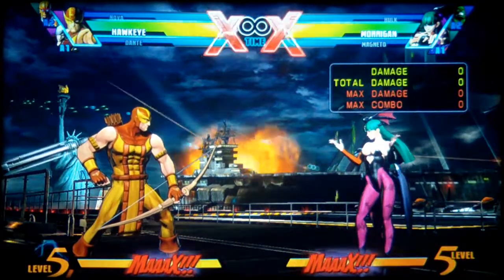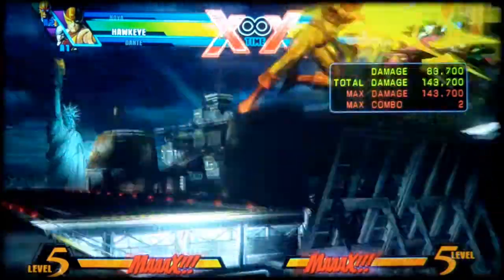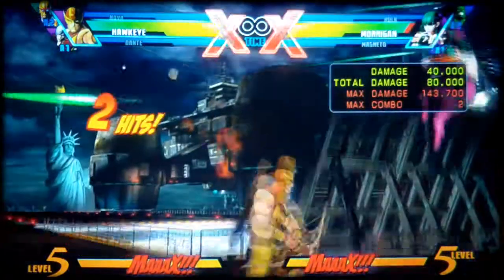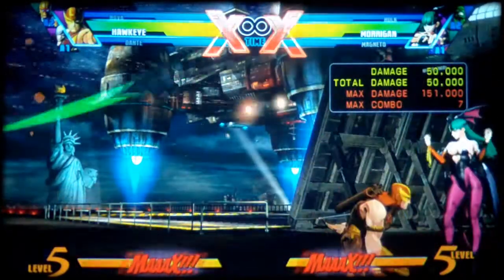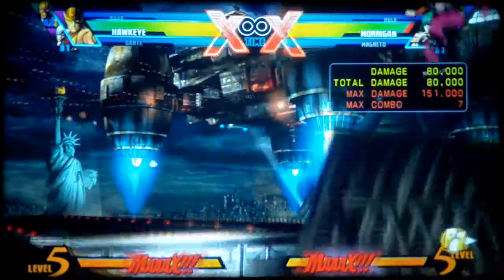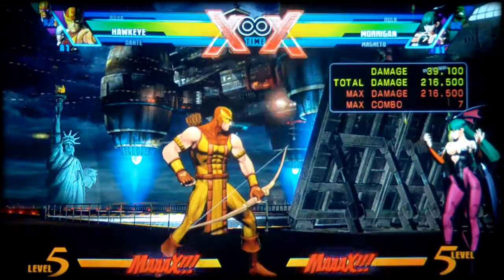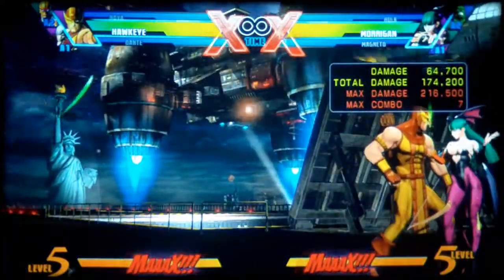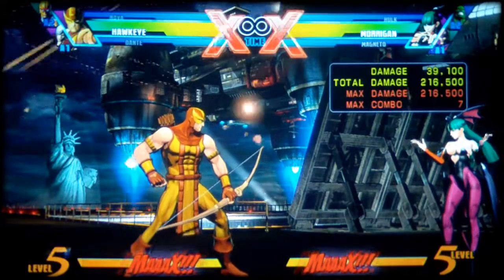UMVC3: Advanced Hawkeye Combo Tutorial Pt.6 (Step by Step)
\XBL: Krizis
Google+: Kriziz20